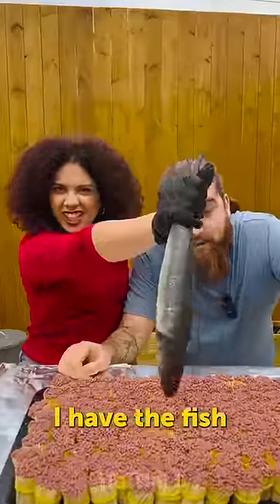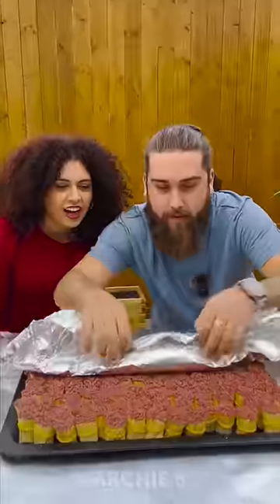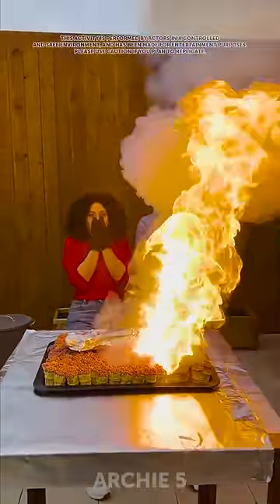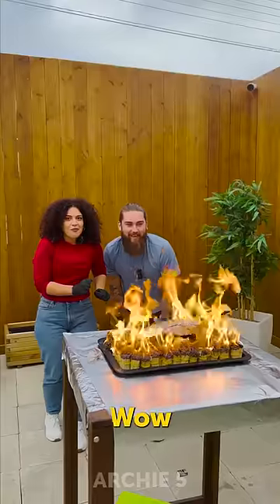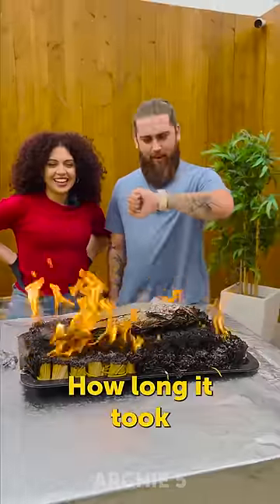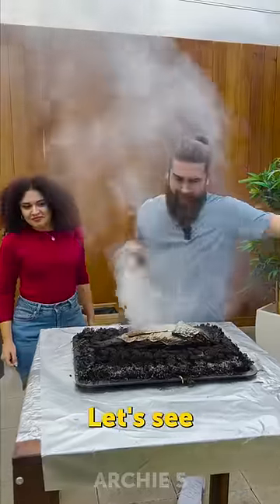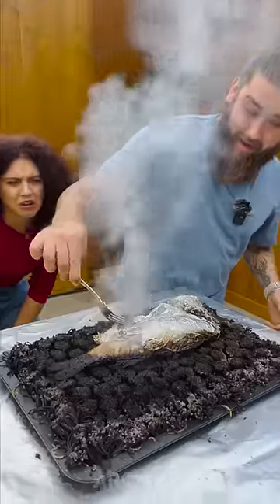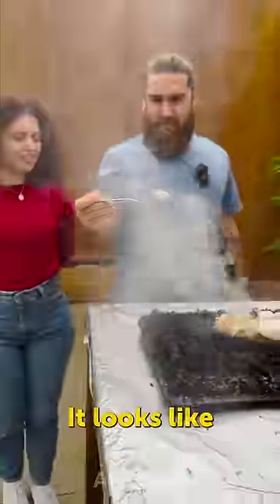Get ready for a FISH literally on FIRE🔥 Can it be cooked on 3000 matches?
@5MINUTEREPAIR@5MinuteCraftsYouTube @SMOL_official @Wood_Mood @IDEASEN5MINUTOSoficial